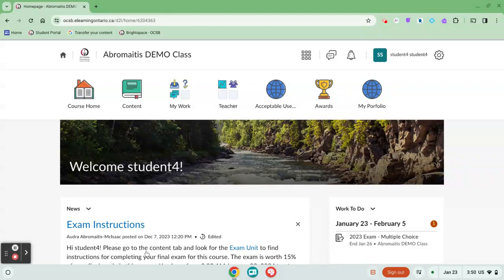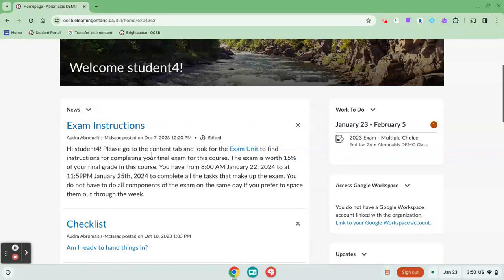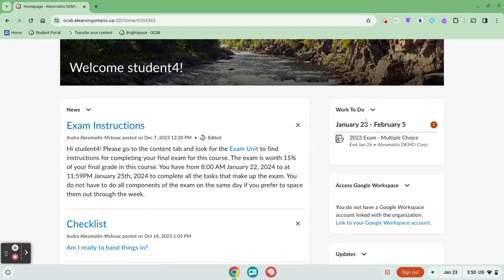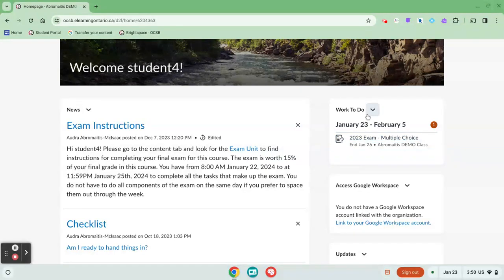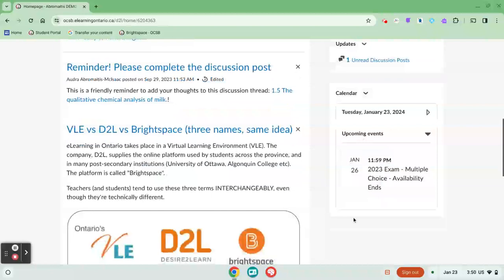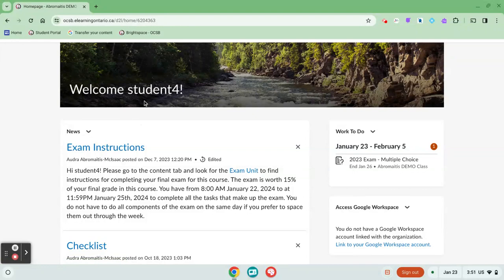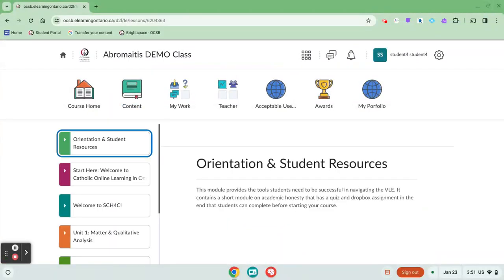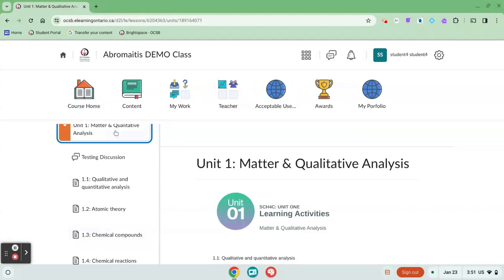OCSB eLearning: Where to find due dates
In this video, we will show you how to find due dates your teacher has created.